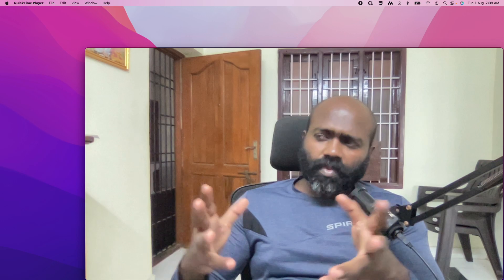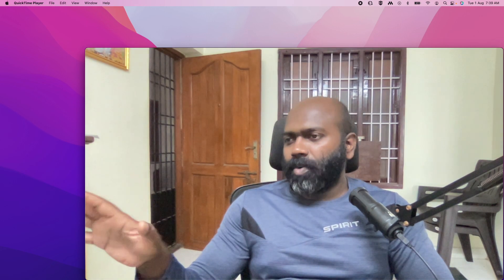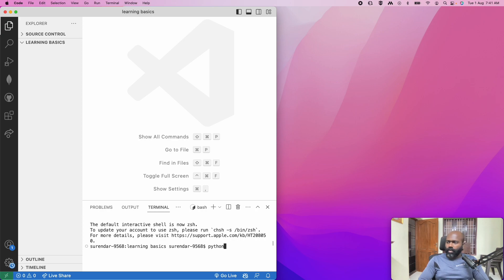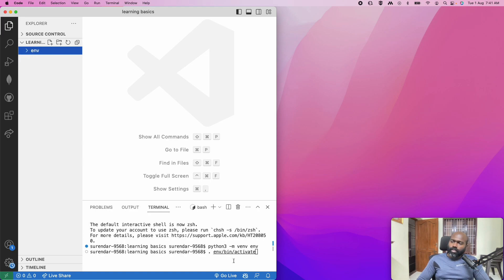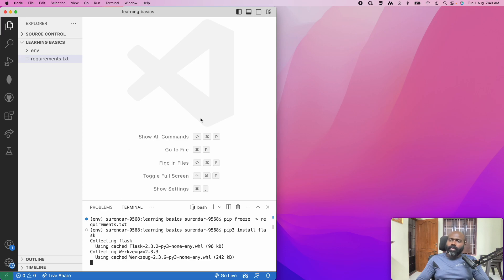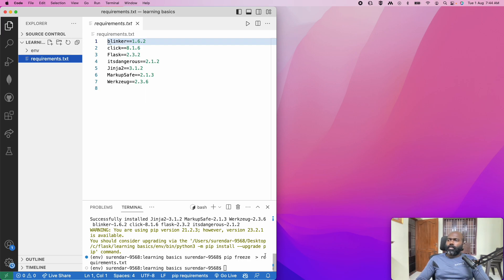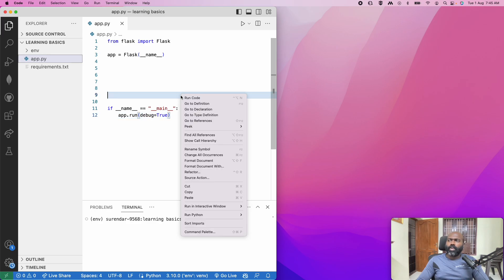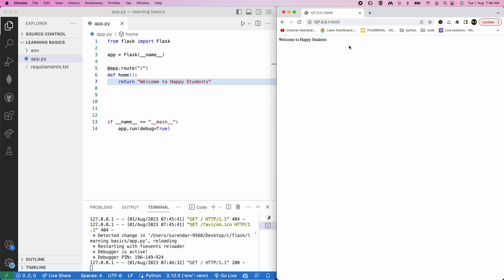API with Python - Part 1 - python in Tamil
Learning Python basics using Flask can be a great way to combine both language fundamentals and web development. Flask is a popular web framework in Python that allows you to build web applications easily. Here's a step-by-step guide to get you started:

Install Python: If you don't have Python installed on your computer, you can download and install it from the official Python Make sure you have Python 3.x installed, as Flask does not support Python 2.x.

Install Flask: Once you have Python installed, you can install Flask using pip, the package manager for Python. Open your terminal or command prompt and enter the following command:

Set up a project directory: Create a new directory for your Flask project. Inside the directory, you can start building your Flask application.

Create a Python file: Create a new Python file in your project directory, e.g., app.py. This file will be the main entry point for your Flask application.

Import Flask: In app.py, import the Flask module:

Create a Flask app: Create an instance of the Flask class:

Define routes and views: In Flask, routes are URLs that users can visit in the web application. Each route corresponds to a view, which is a Python function that handles the logic and generates the response for that route.

Run the app: To run your Flask application, add the following code at the end of your app.py file:

Run the app: Open your terminal or command prompt, navigate to the project directory, and run the Flask application:

Your Flask app will start running, and you can access it by visiting in your web browser.

To deepen your understanding, you can refer to the official Flask documentation and try building more complex web applications, using templates, handling forms, working with databases, and so on.

Remember that Flask is a web framework, so it's best to have some basic understanding of HTML, CSS, and HTTP to make the most out of your Flask learning journey. Enjoy your Python and Flask learning experience!